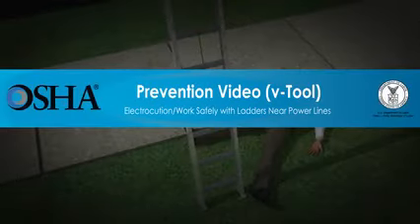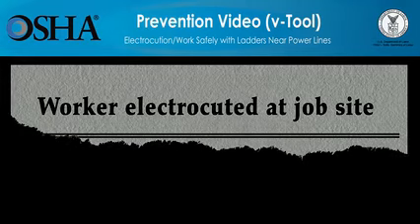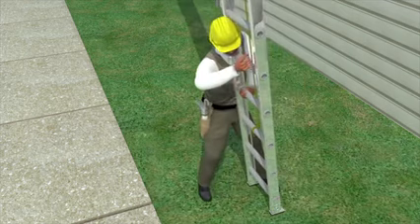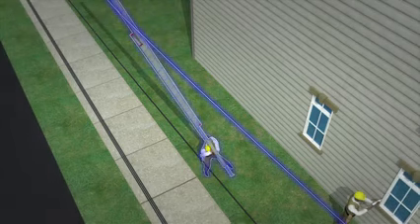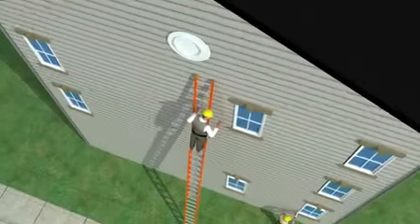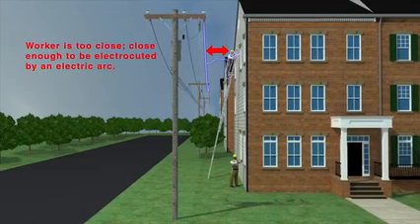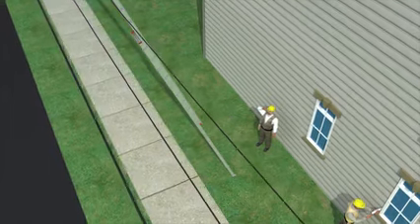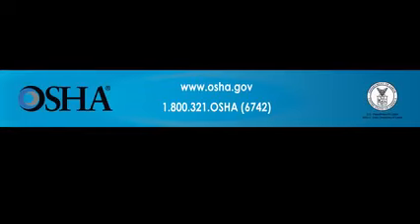Electrocution/Work Safely with Ladders Near Power Lines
This OSHA prevention video describes how to prevent deaths and injuries from employees' contact with overhead power lines while using ladders.